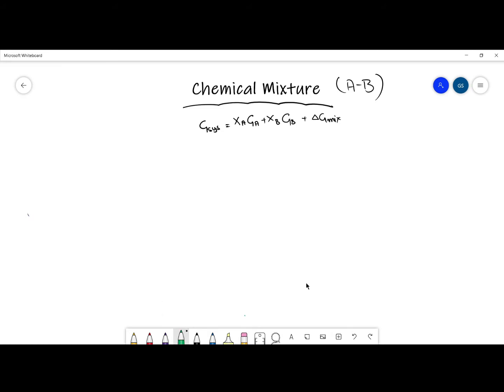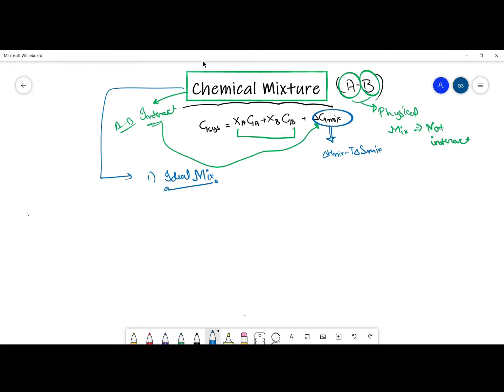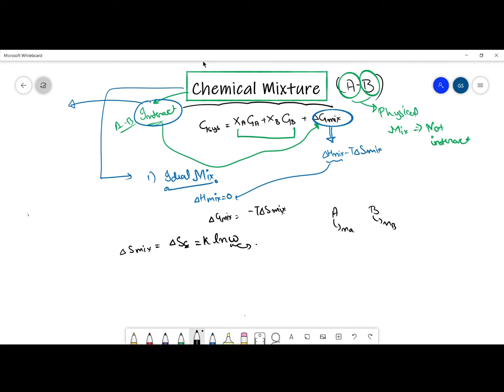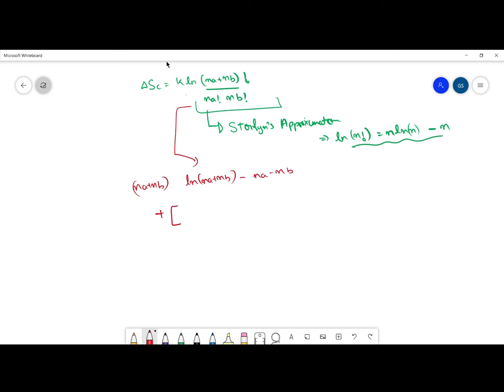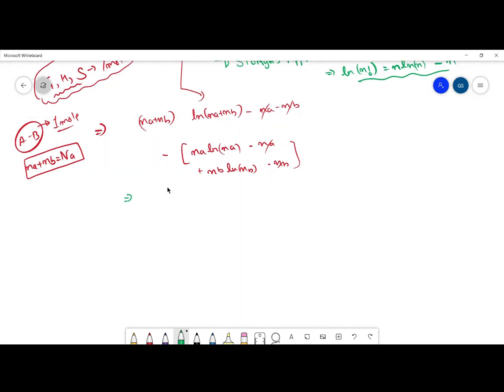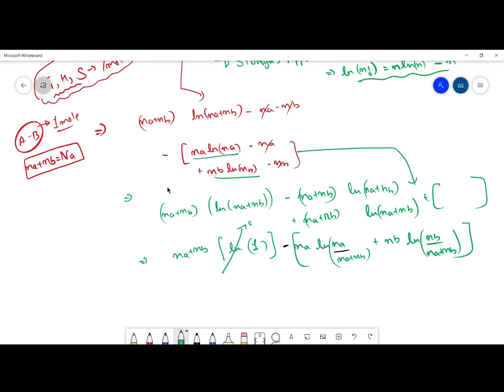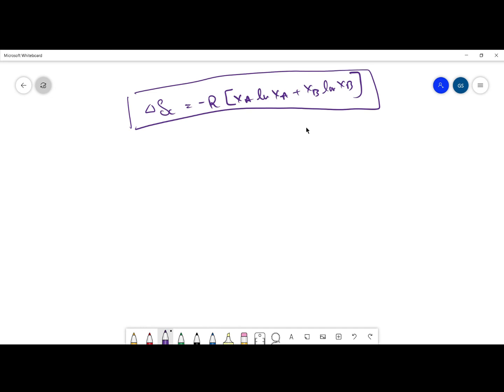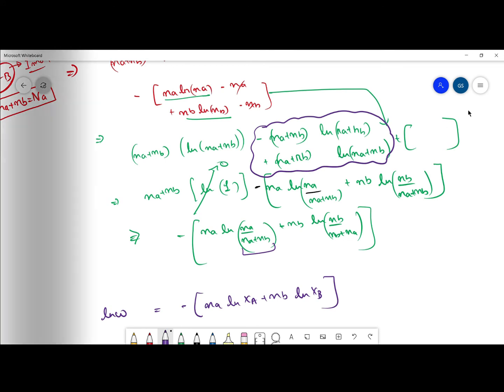Gibbs free energy of Ideal Mixture || Thermodynamics of Materials